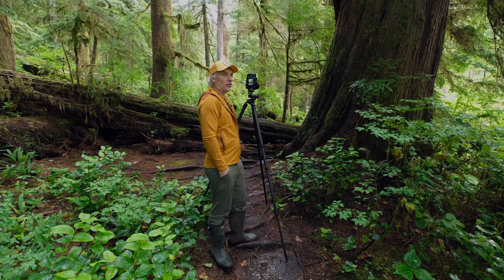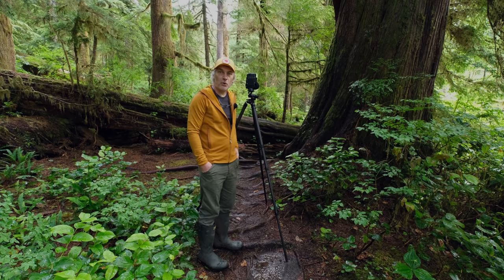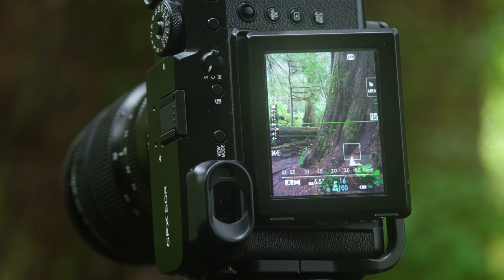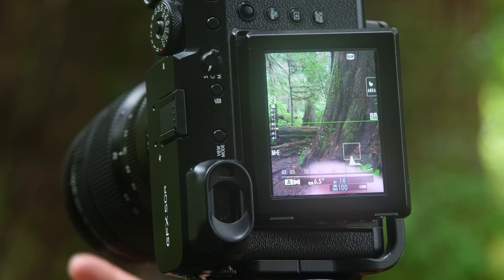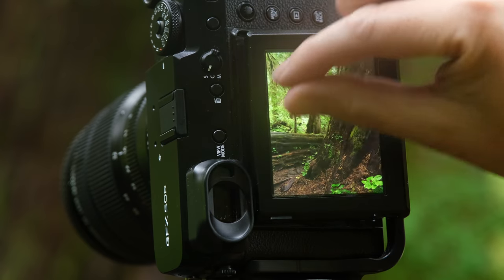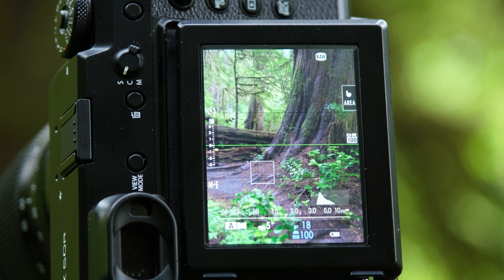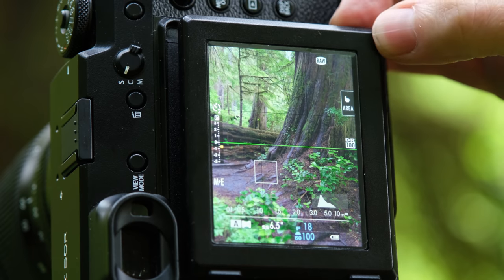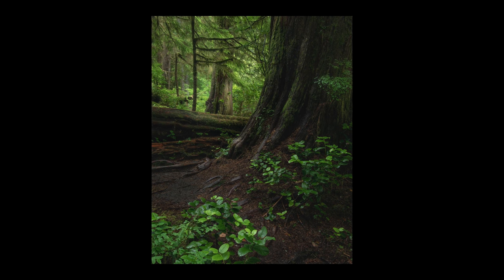Landscape Photography / SLOW Down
A big thanks go out to the guys at Fjallraven Victoria store for the cool new pants, sweater and truckers cap. If you would like to find out more about Fjallraven outdoor gear be sure to head over to one of their worldwide stores

In this video, I get lost in Carmanah/Walbran valley photographing old-growth forest and talk about the importance of slowing down.